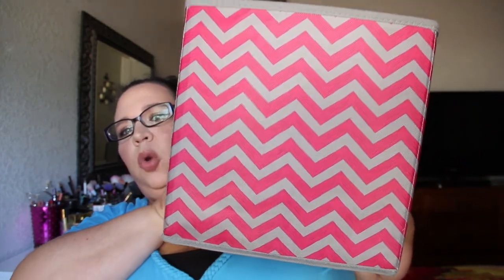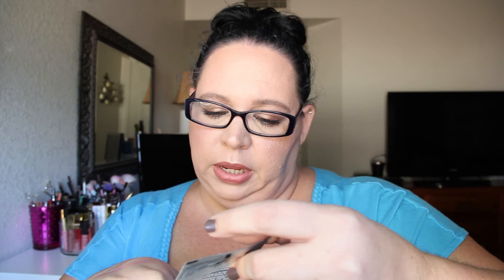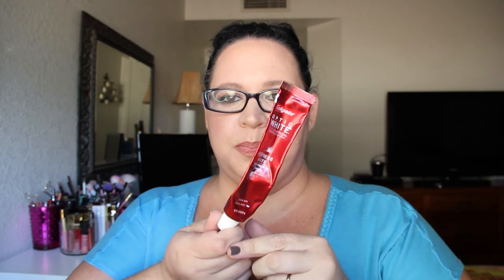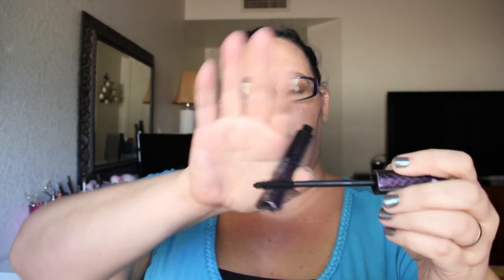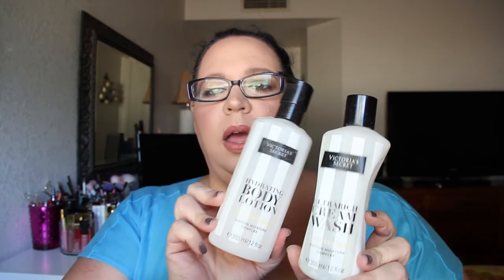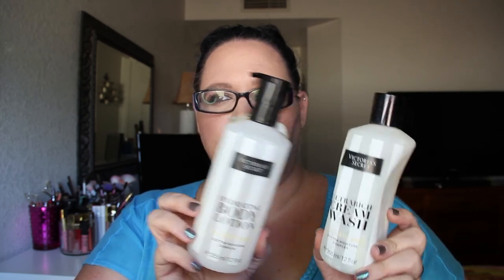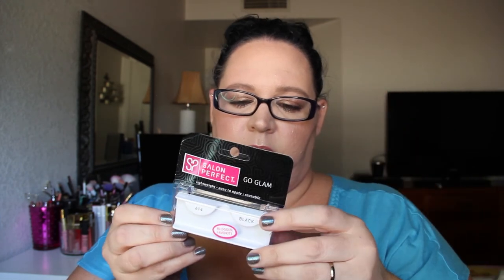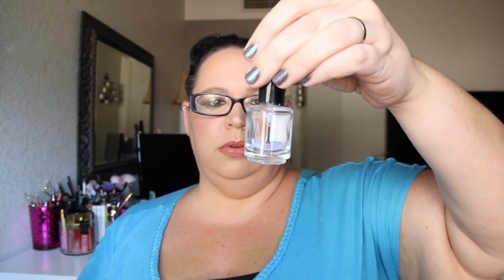Product Empties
Hey Guys! Thanks so much for hanging out with me for a little bit today. Today’s video is a Product Empties, I don't think I've ever done one of these before.  Let me know if you like these or if you just aren't into these kinds of videos.

Other places to find me:
Instagram : dashofdiva    |   Twitter : @alildashofdiva      |     Snapchat : trixiet623

Tech used:
iPhone 6s
Camera - Canon 60D with kit lens
Edited on a Dell desktop with Adobe Premiere